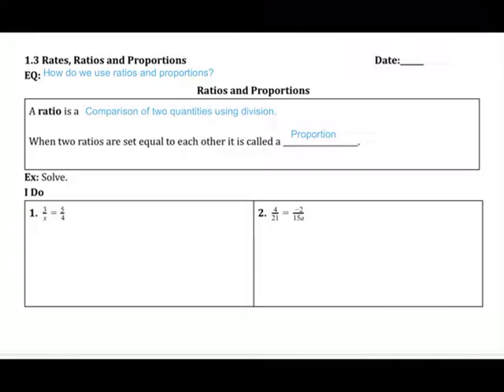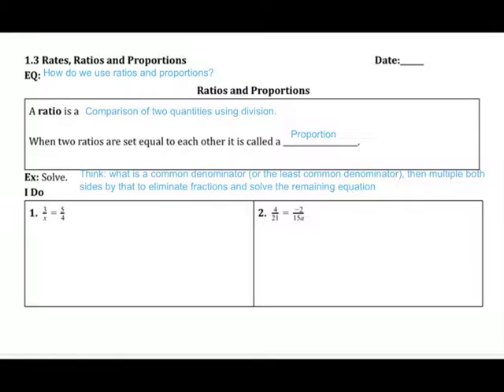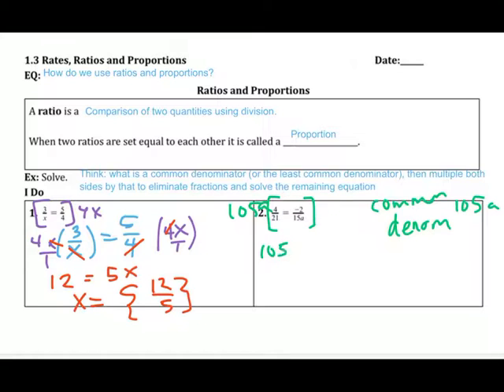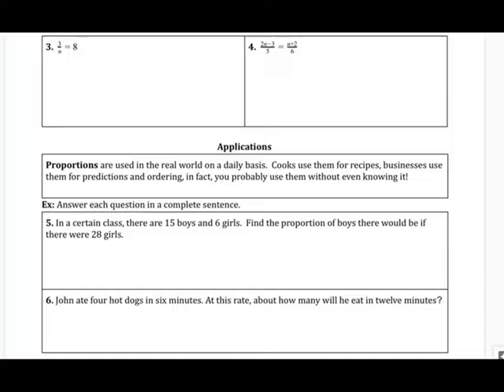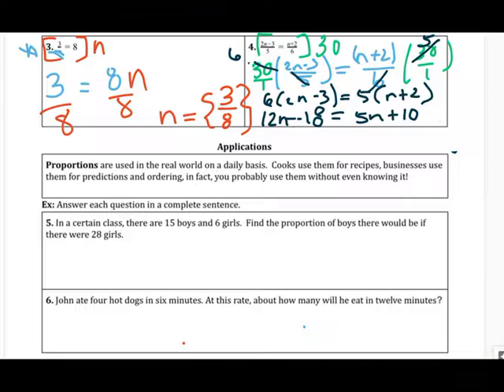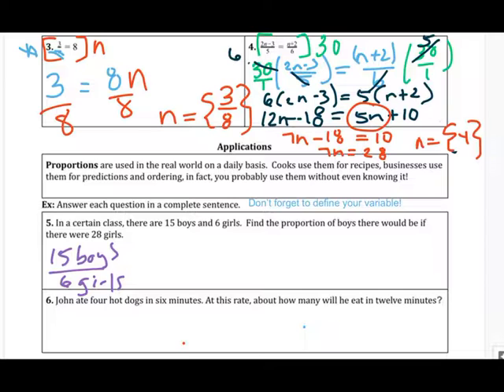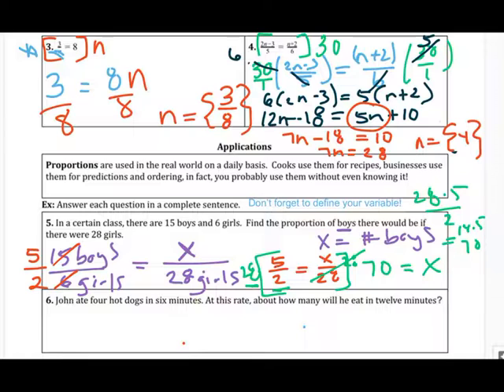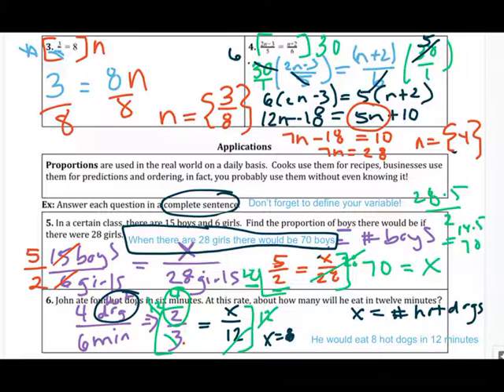(1.3) Solve Proportions and Use Ratios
This lesson will go through how to write and solve a proportions and the applications of proportions.